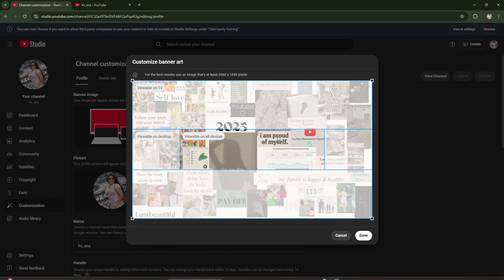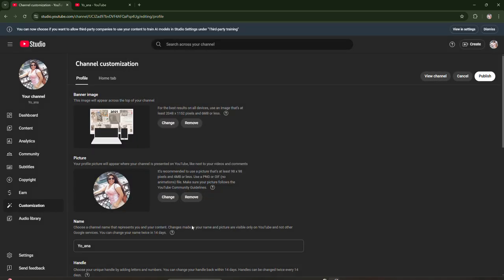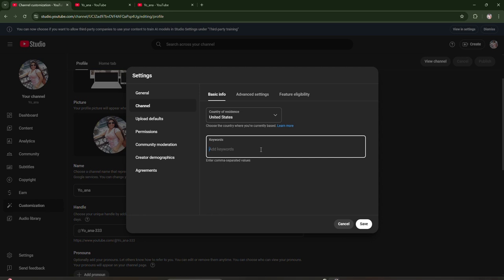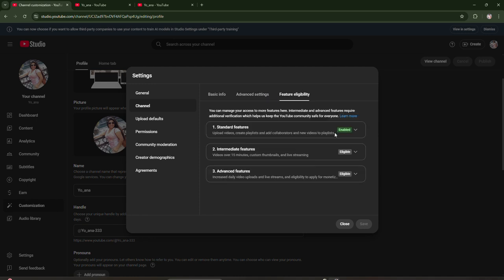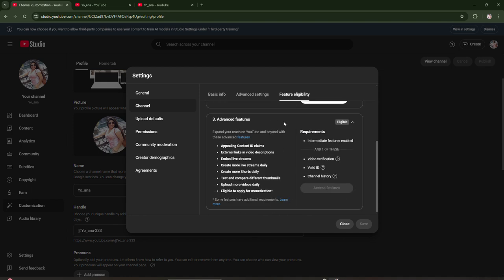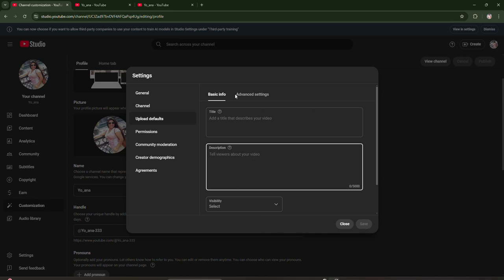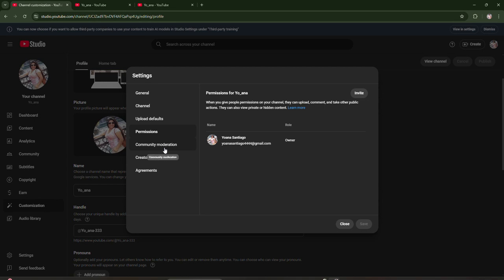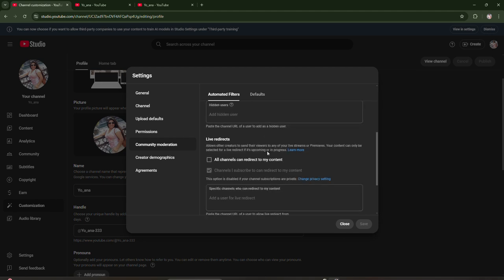How to start a Youtube channel for beginners